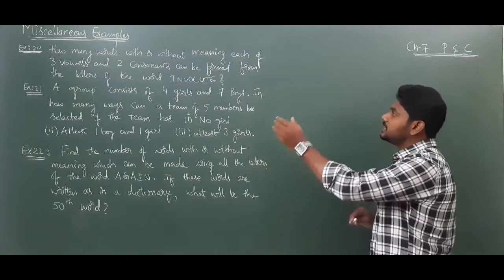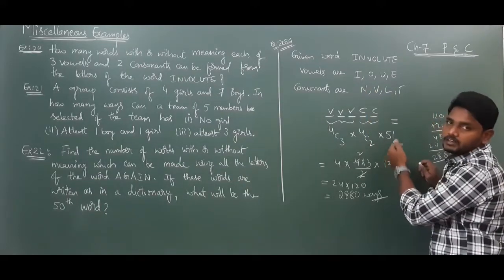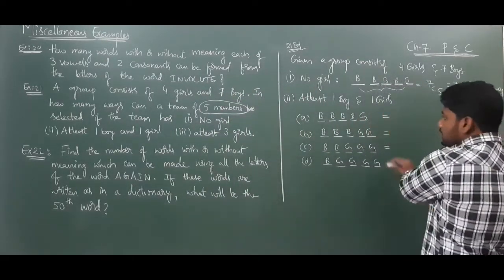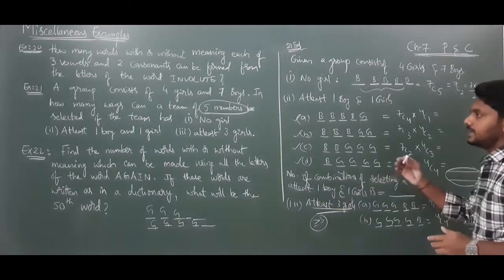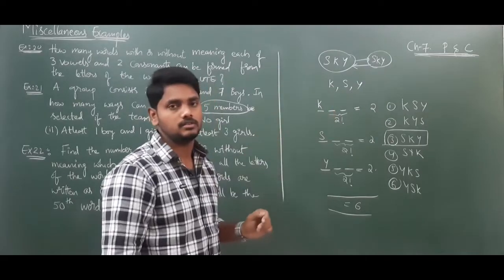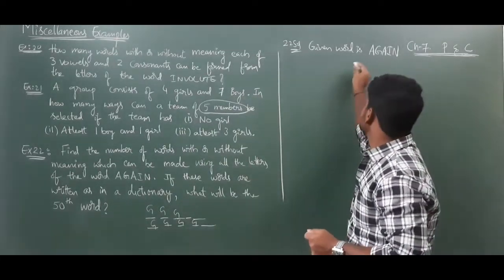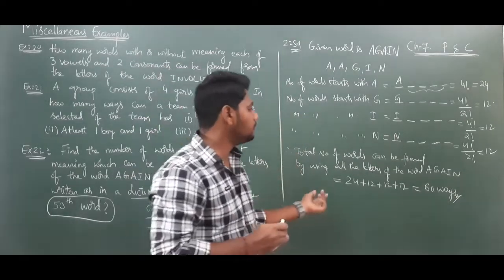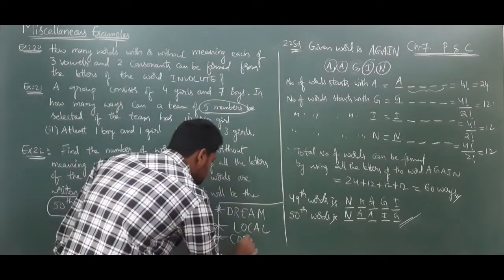Miscellaneous Examples | Permutations and Combinations | NCERT Class 11 Maths